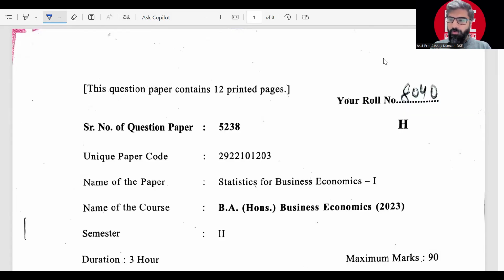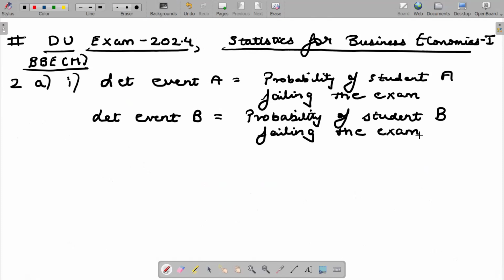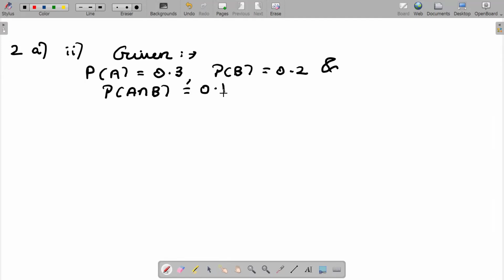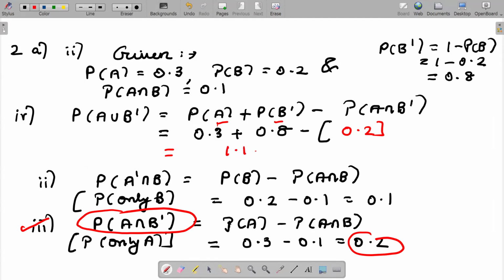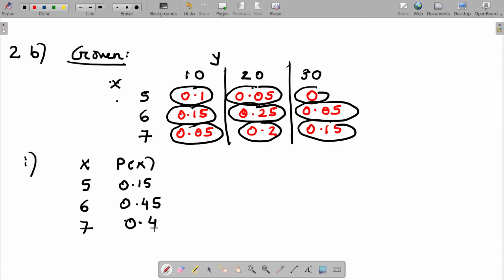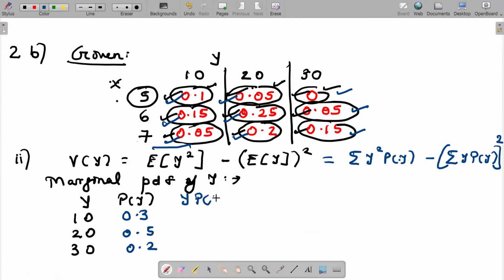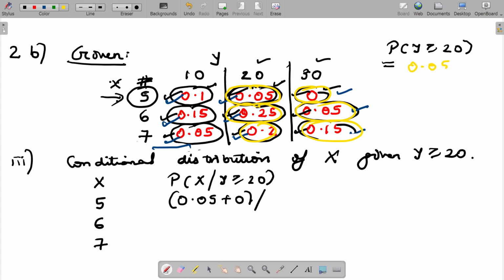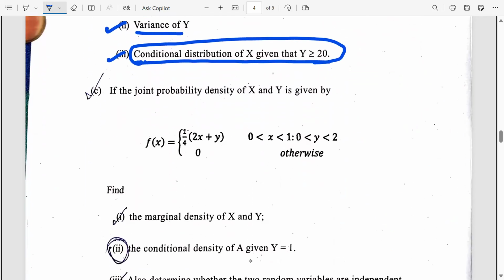DU EXAM-2024 BBE(HONS) DSC-6, STATISTICS FOR ECONOMICS-1, SOLVED VIDEO-3 BY AKSHAY SIR WA 9873550745